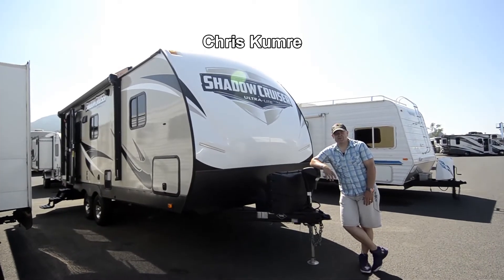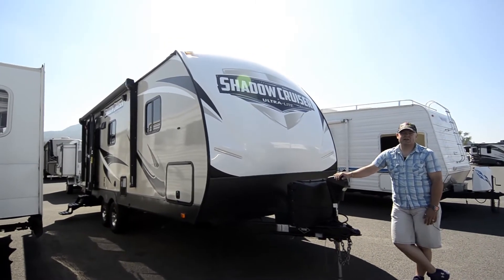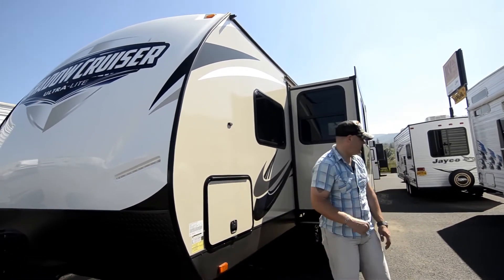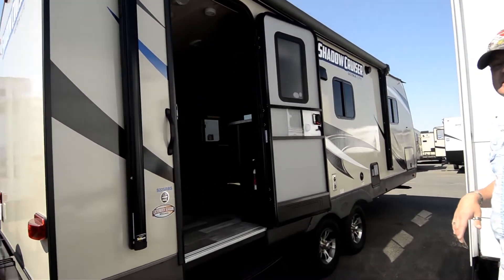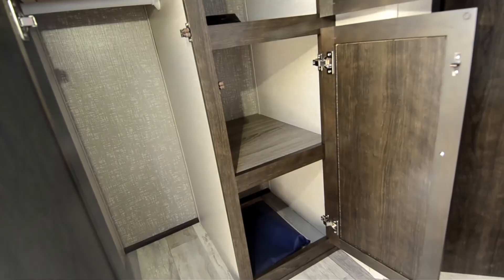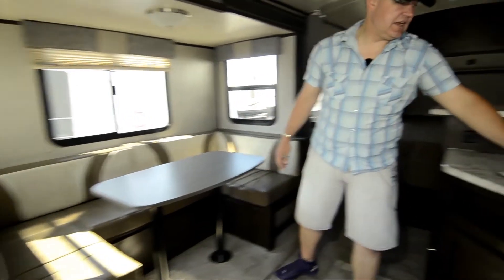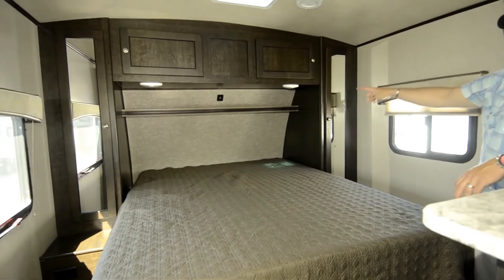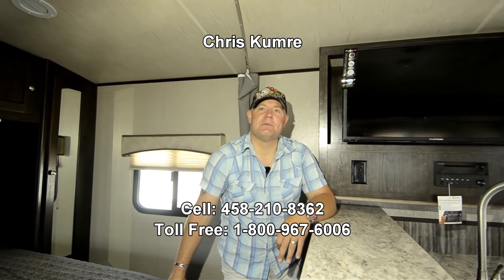The RV Corral 2017 Shadow Cruiser 225RBS Stock # UT1327